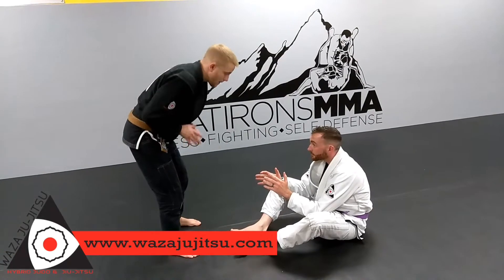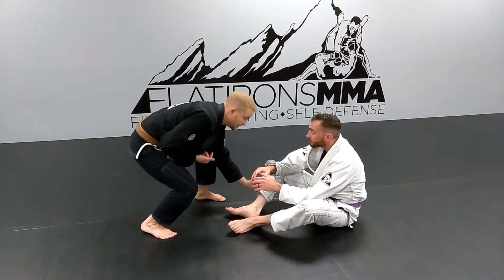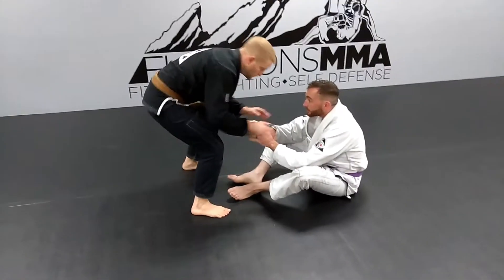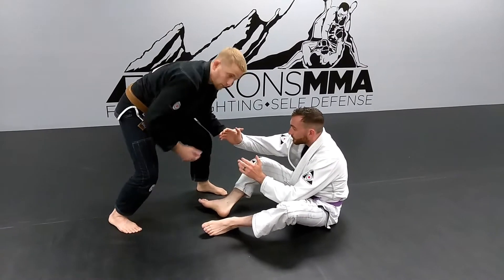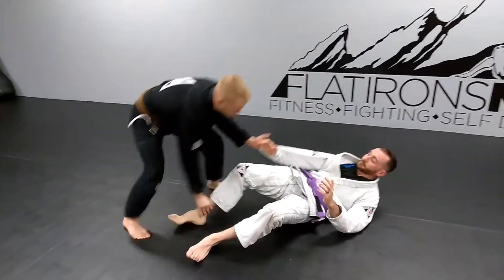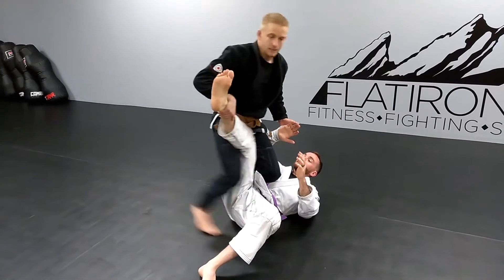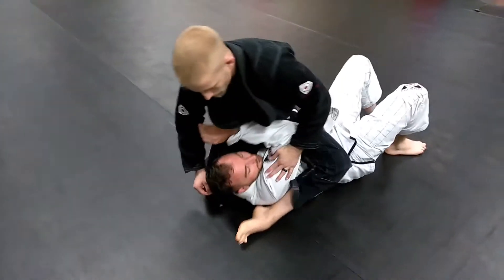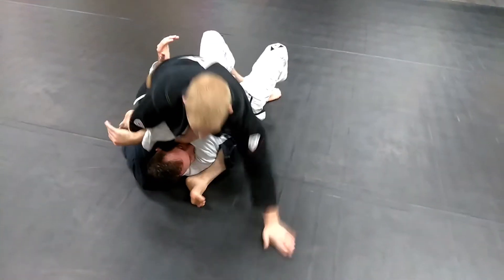WazaJJ guard pass to S-mount armbar / tech of the week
Seated guard pass... Zipper pass to S-mount and armbar. Waza Ju-Jitsu / hybrid Judo and Jiu-Jitsu.. Westminster Colorado Wazajujitsu.com (Jiu-Jitsu without politics and Judo without restriction)